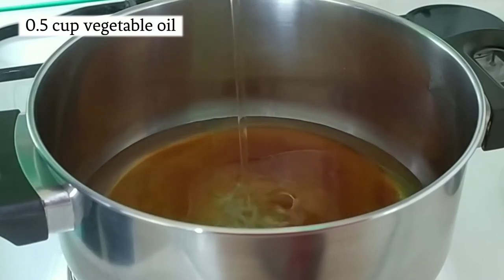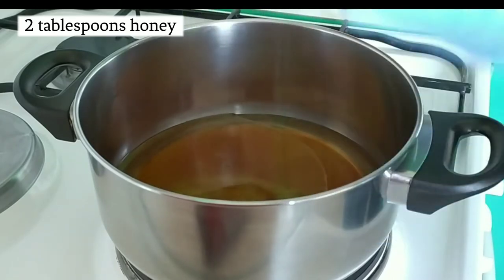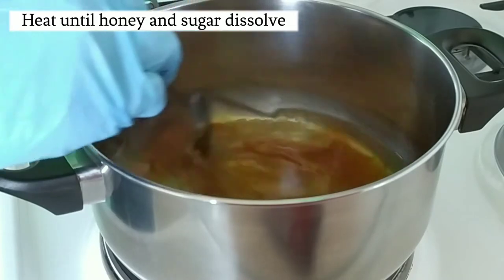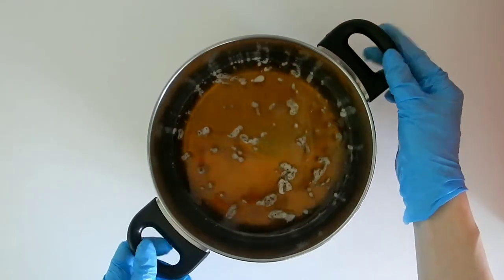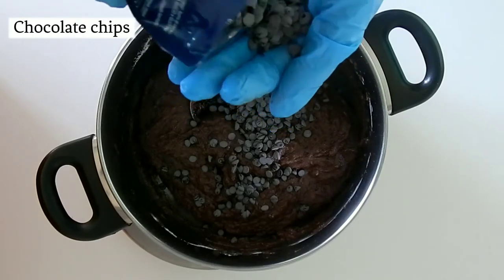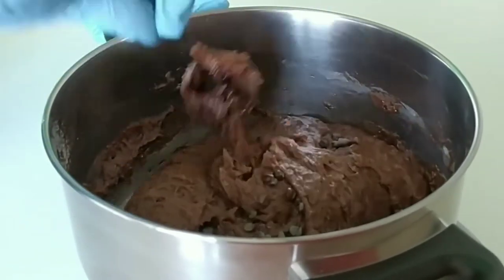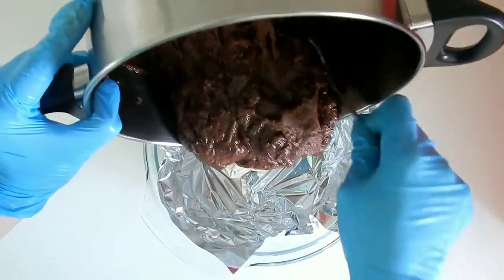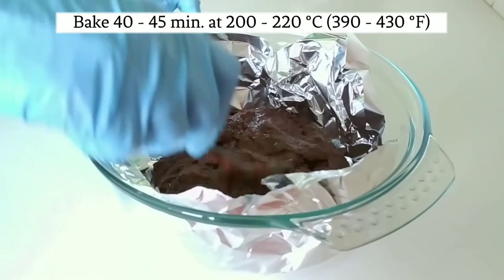Eggless chocolate honey cupcakes recipe | No eggs No milk No butter cake | ASMR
This Chocolate Cupcake recipe is so easy and the result is amazing every time. Don’t need special skills to create this excellent cake.

Cooking ASMR
blue gloves cooking